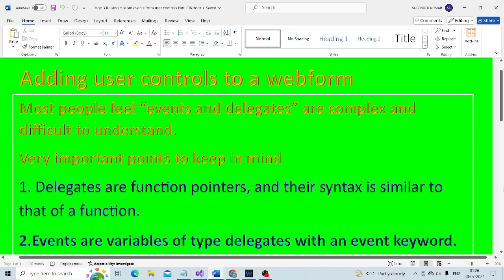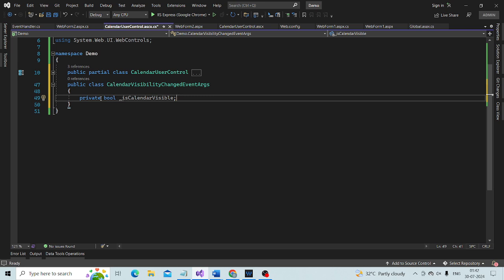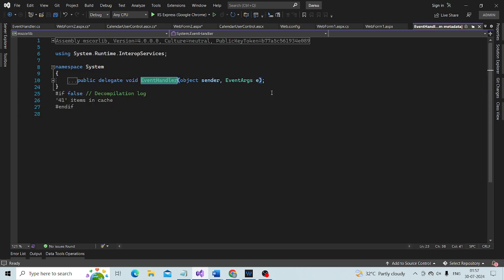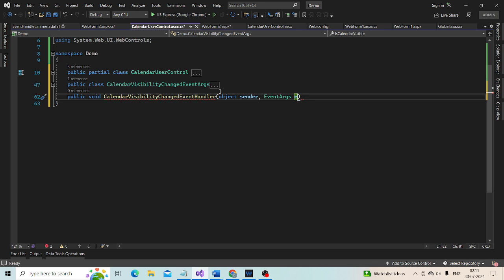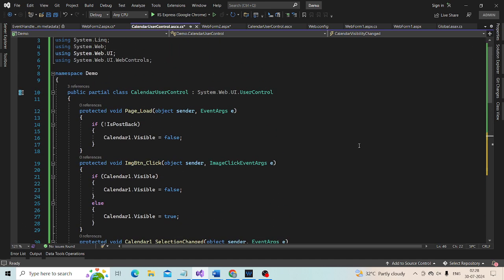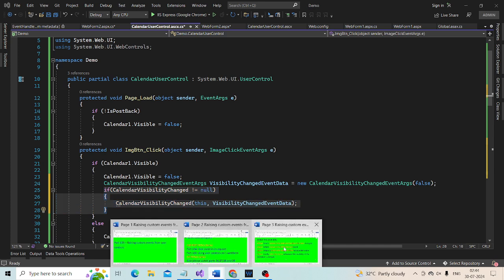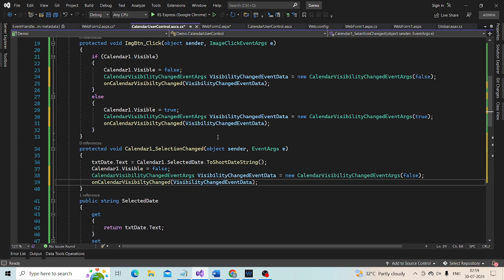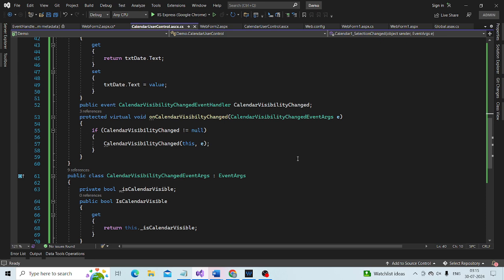Part 106 Raising custom events from user control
The difference between a user control and a custom control is that the user controls are built by the ASP.Net team, and they are used by default in all ASP.Net applications, while custom controls are created by developers, and they are used only in specific applications. A User Control is a partial web page, created in the same way as any other web page in ASP.NET, except that it has an. ASCX extension, and it can be embedded in your other ASPX pages. Server controls are controls that execute on the server and render markup to the browser.